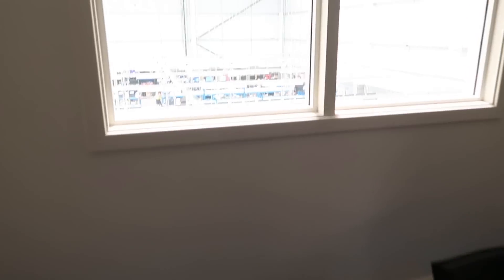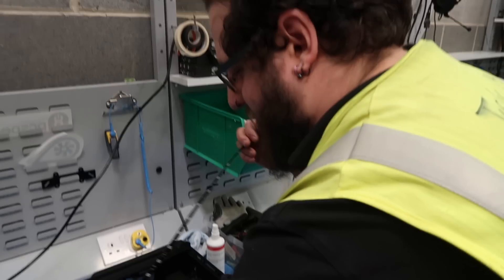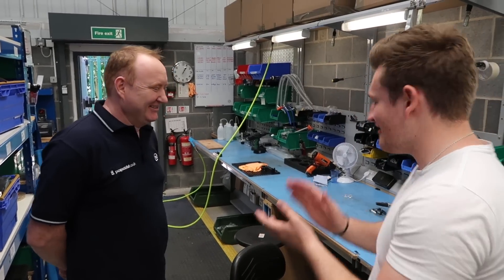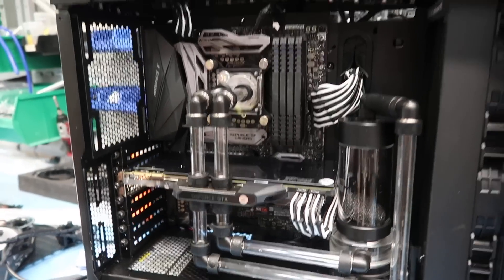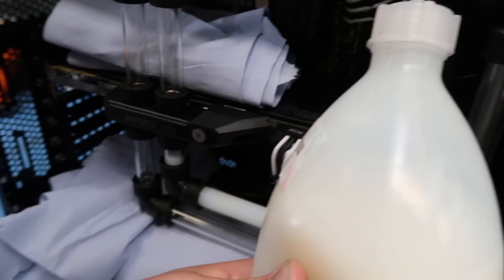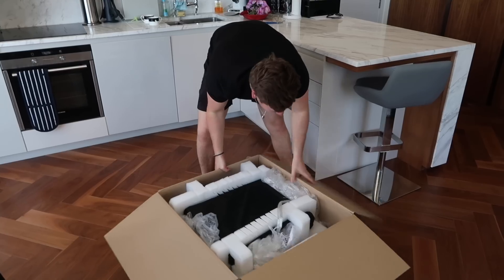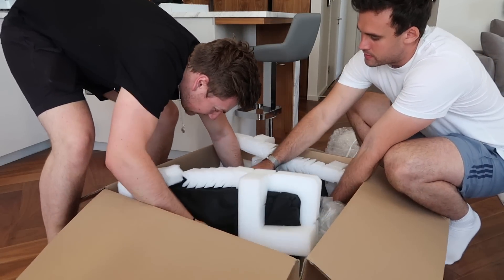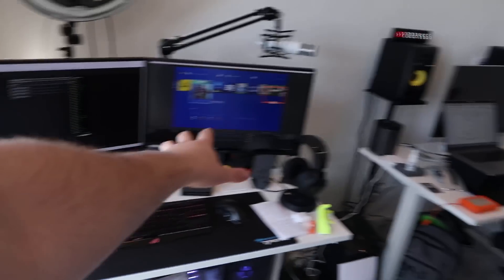BUILDING MY DREAM ULTIMATE GAMING COMPUTER!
I built the most amazing water cooled PC and had it delivered to my apartment!